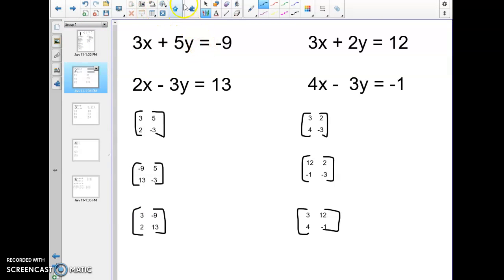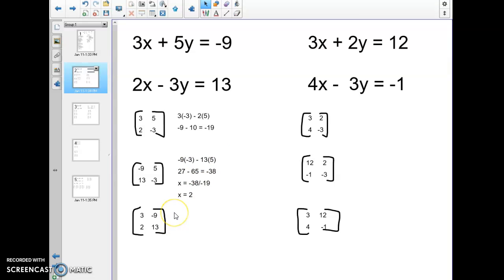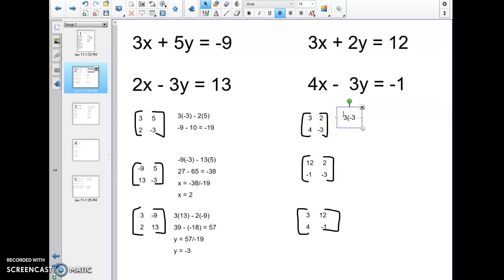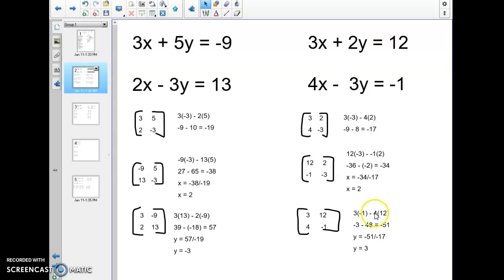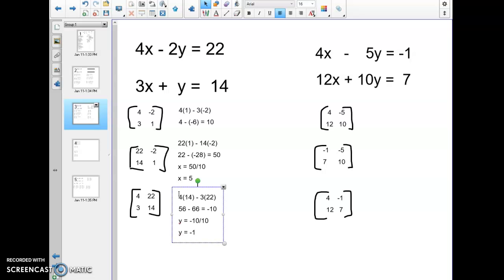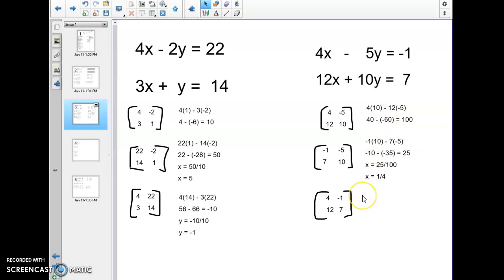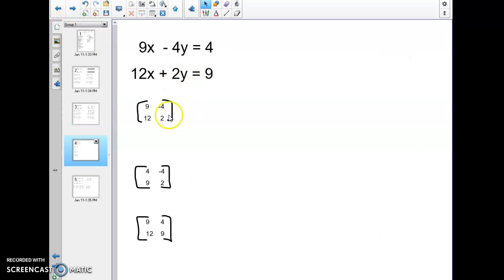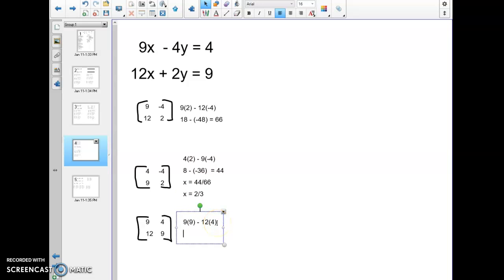Kramer's rule and matrix mult review